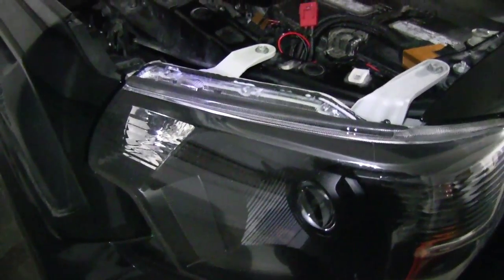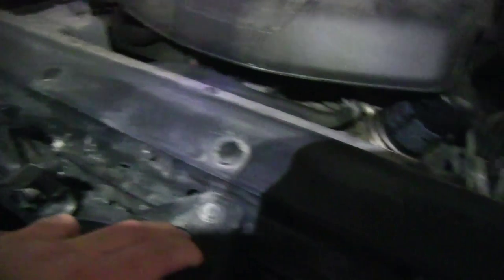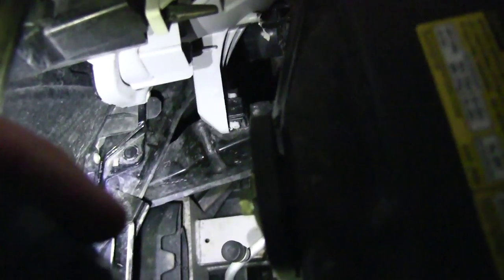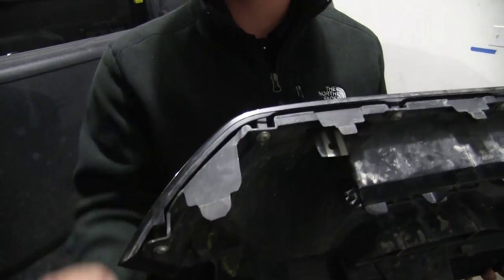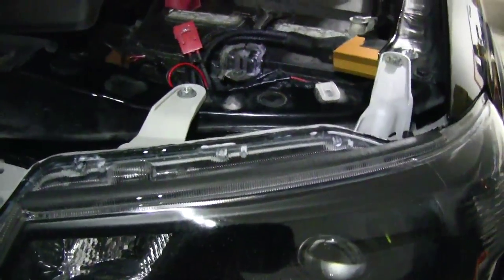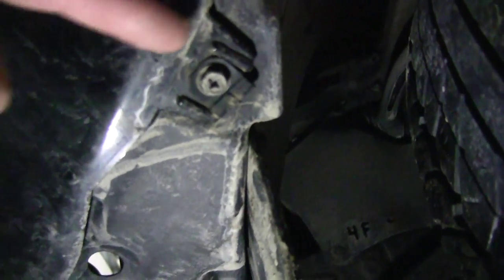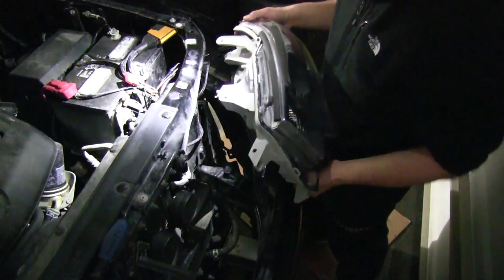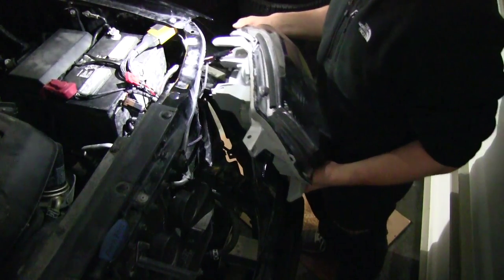2013 Tacoma Headlight Removal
I did not see any video tutorial on how to get 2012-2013 headlight out so I made one. I hope this helps you guys out, sorry for the lighting. I am not responsible for any damage that happens.